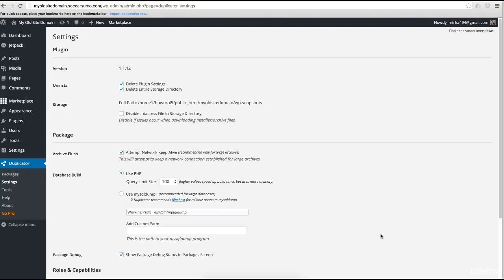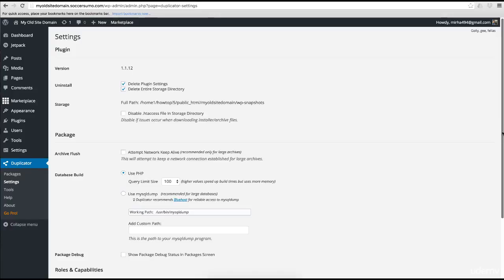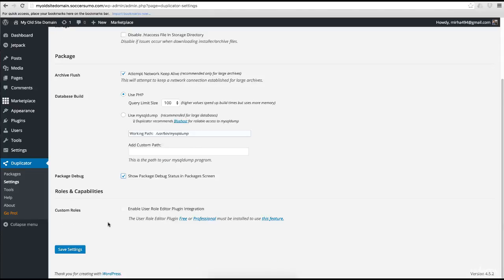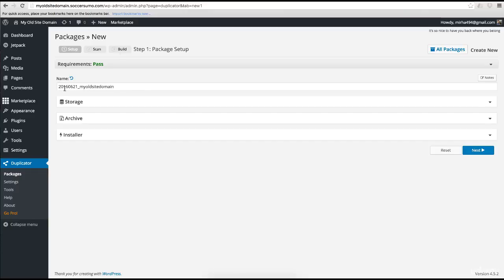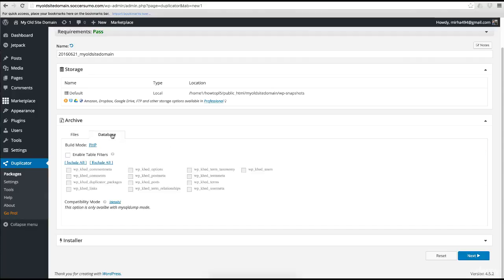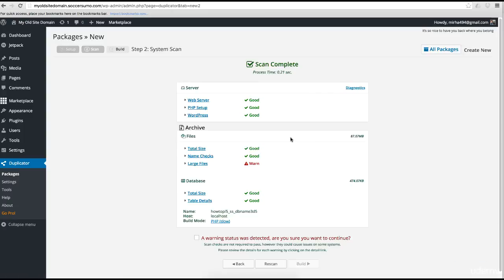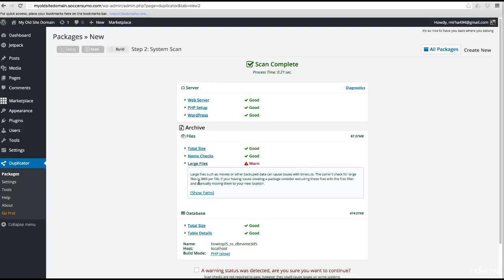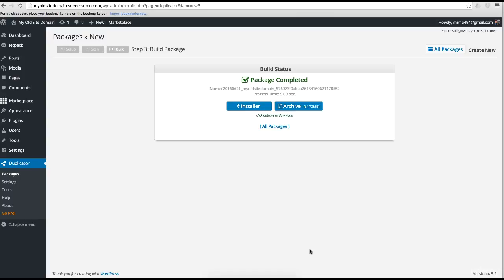017 Creating The Site Package With Our Migration Tool.mp4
017 Creating The Site Package With Our Migration Tool.mp4